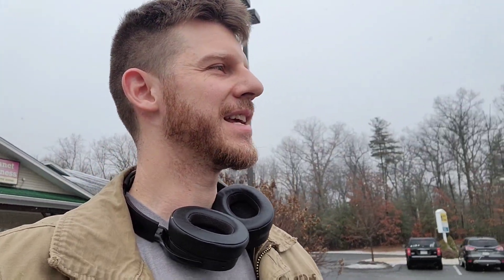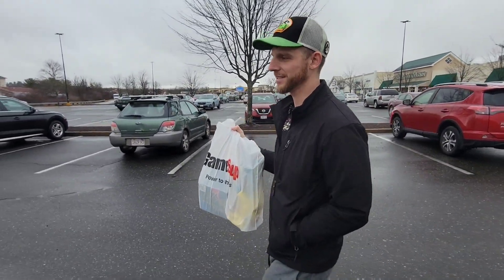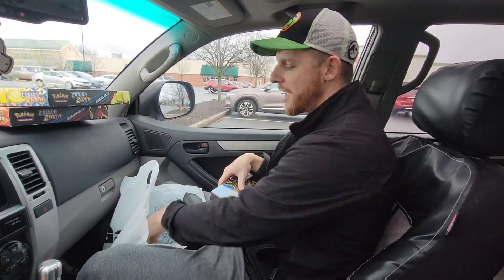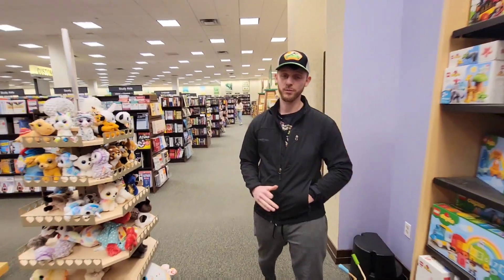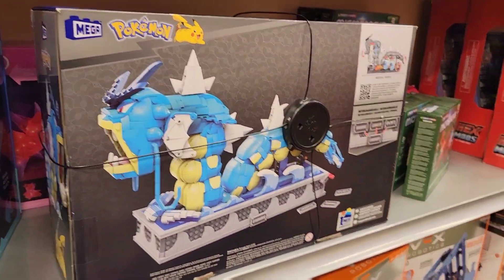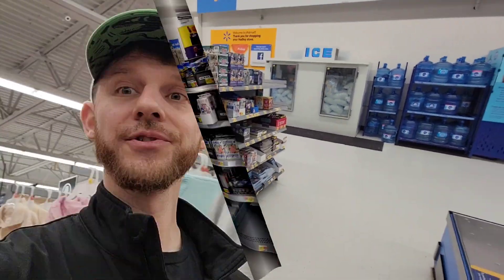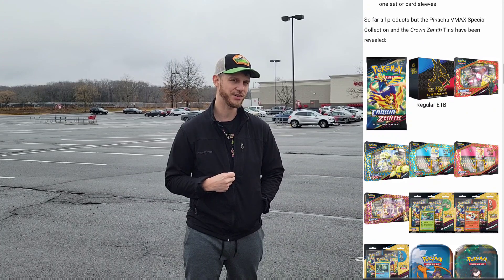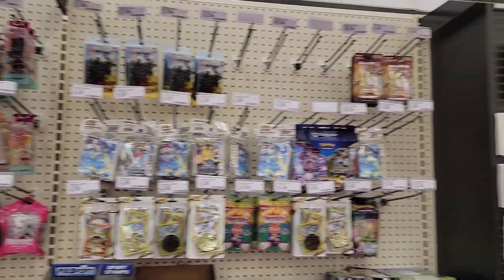Hunting Crown Zenith on Release Day - Pokemon Best Prices and Stock 🔥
In this video we go to the big four stores for purchasing pokémon product on release day!

I assumed the best price stores would be GameStop and Barnes & Noble, but I couldn't believe who actually had the best prices!